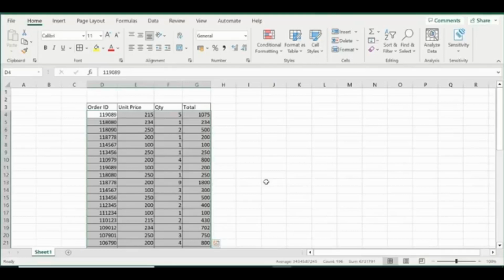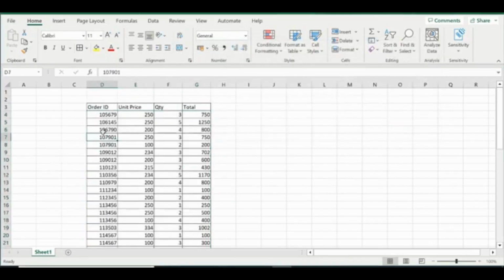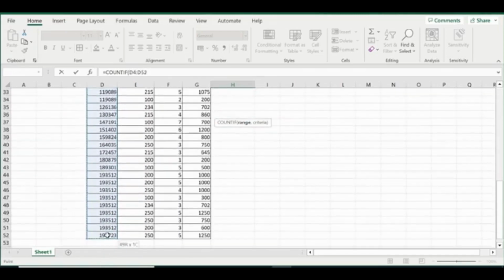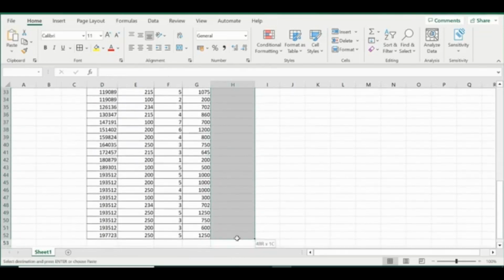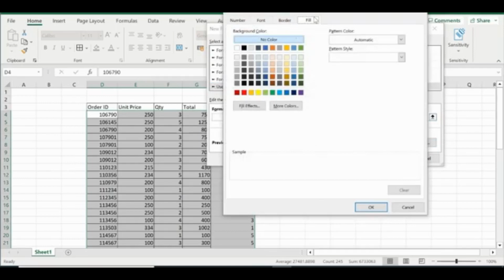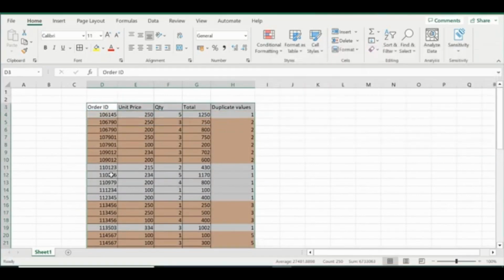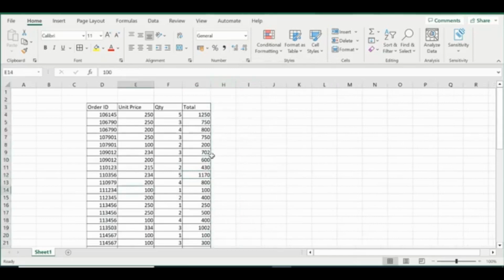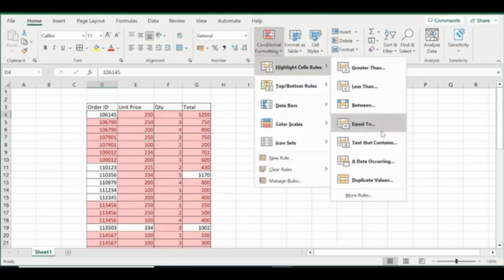Simplest way to find duplicate entries in excel || How to find duplicate values in excel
This video will show you how to find duplicate values in an excel sheet